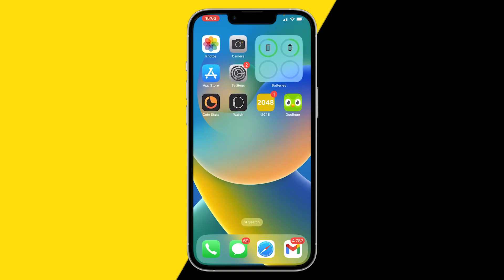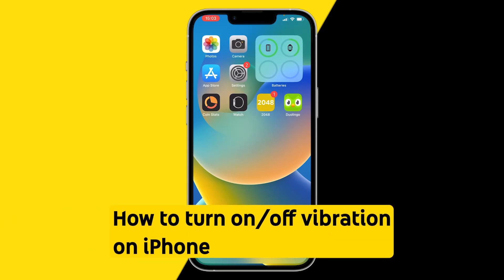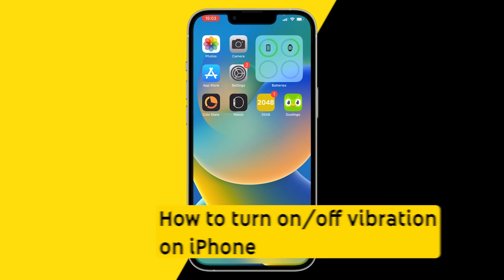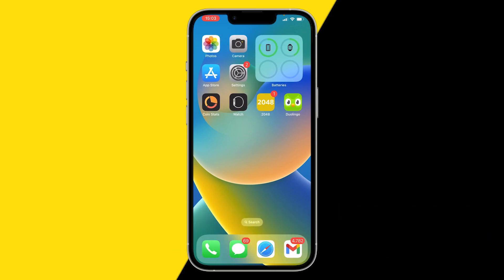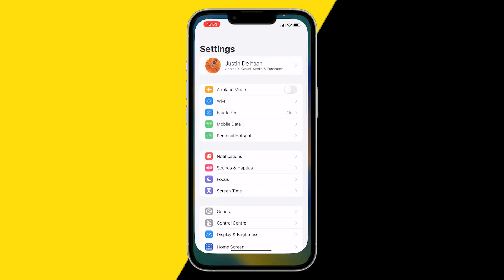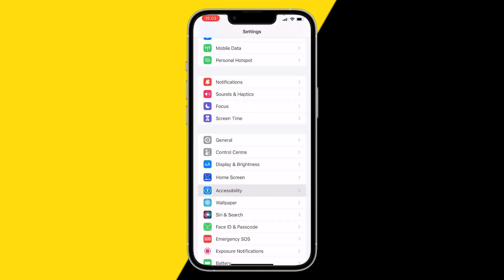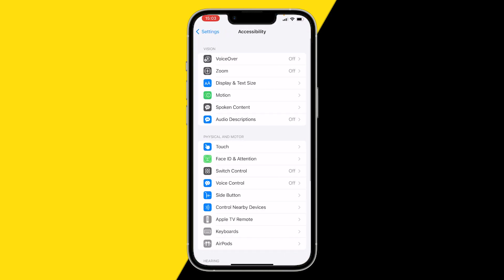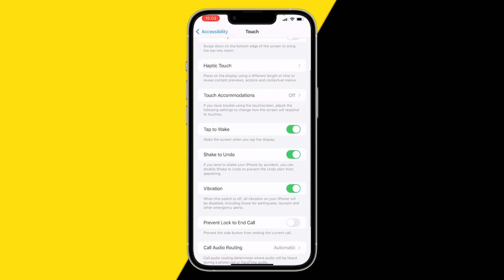How To Turn On/Off Vibration On iPhone (2023)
How To Turn On/Off Vibration On iPhone - Full Tutorial